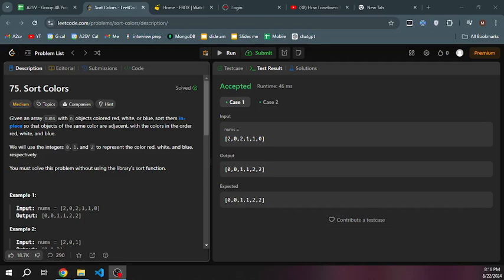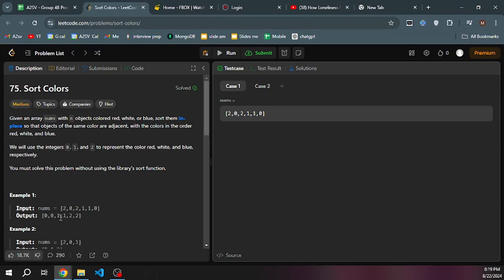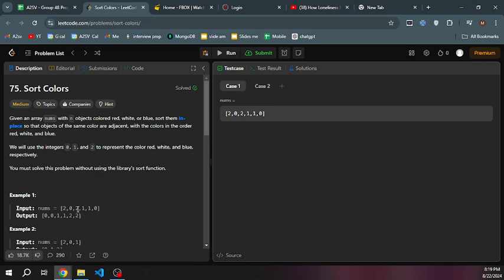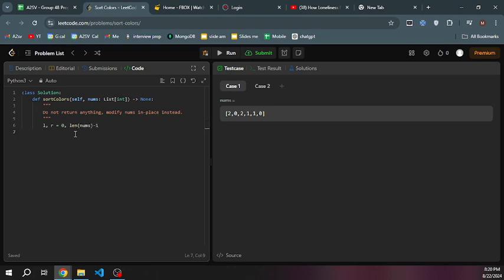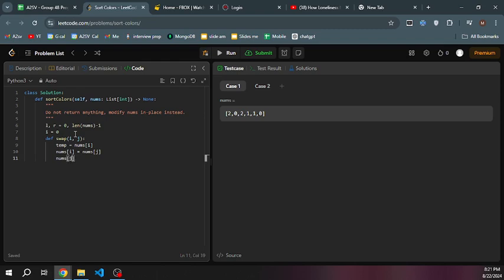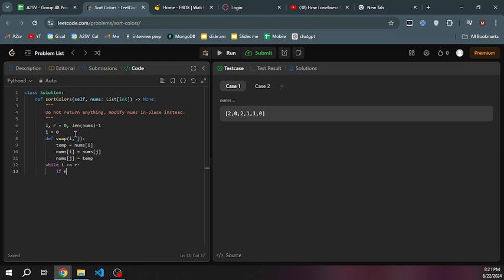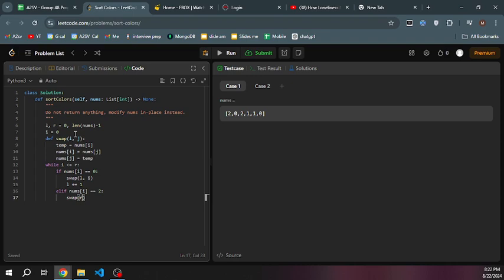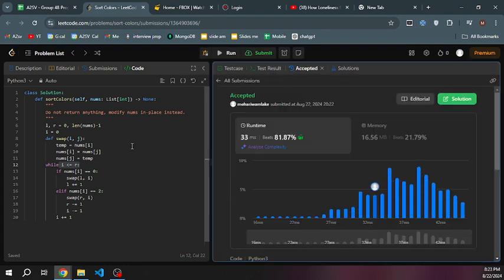LeetCode 75. Sort Colors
LeetCode 75. Sort Colors 2024